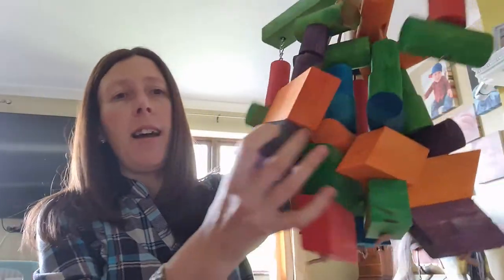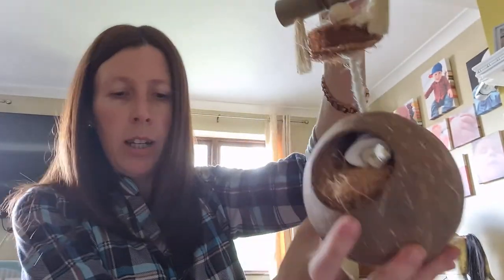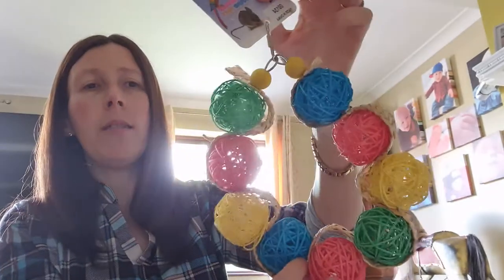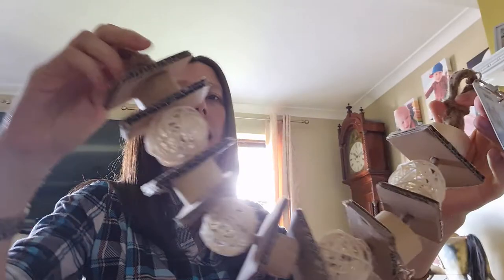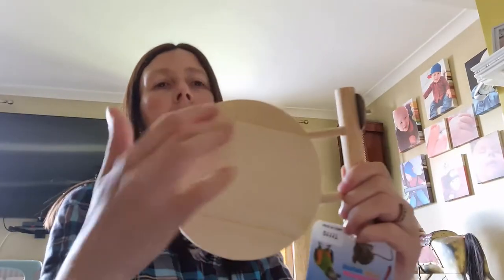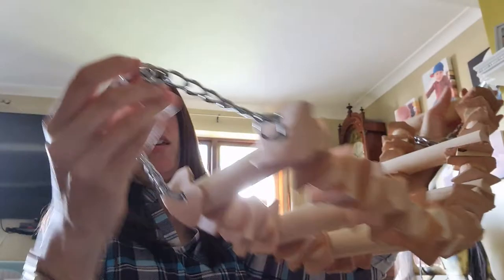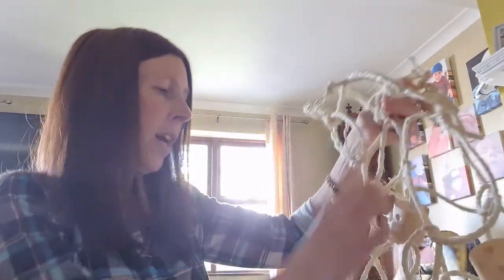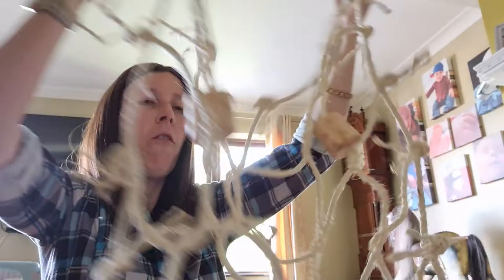Rat, Degu, chinchilla, mouse, hamster, rabbit, guinea pig....toys for everyone